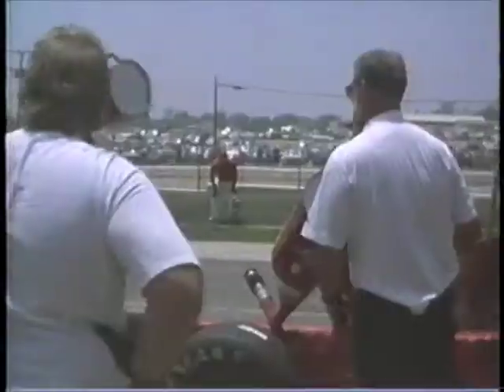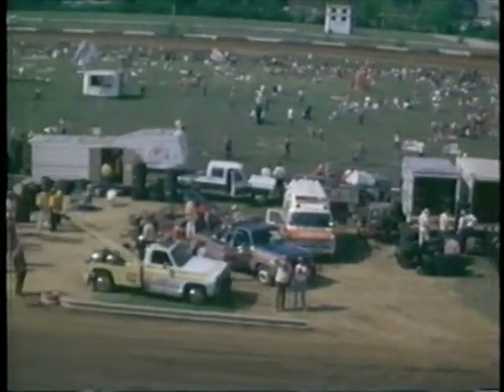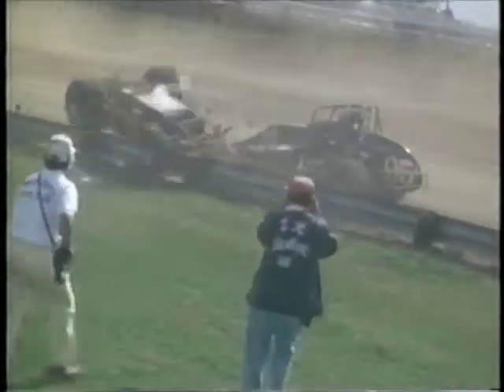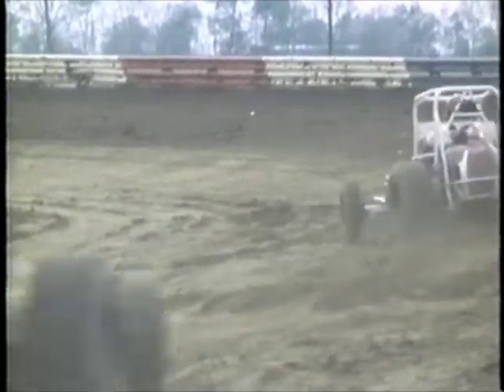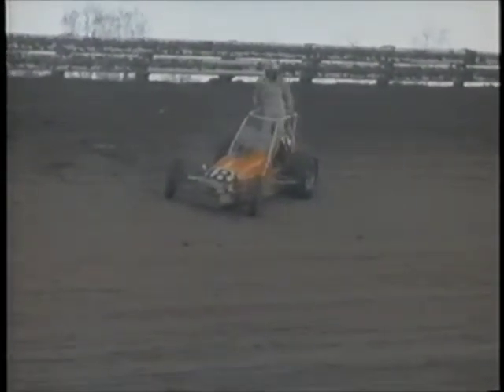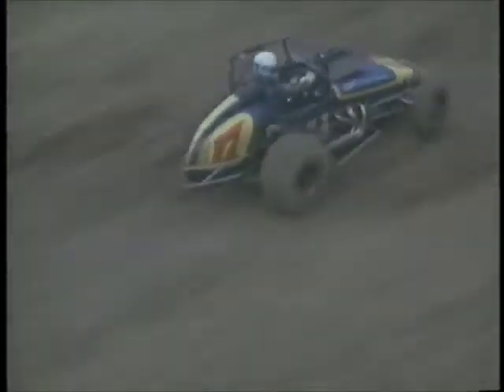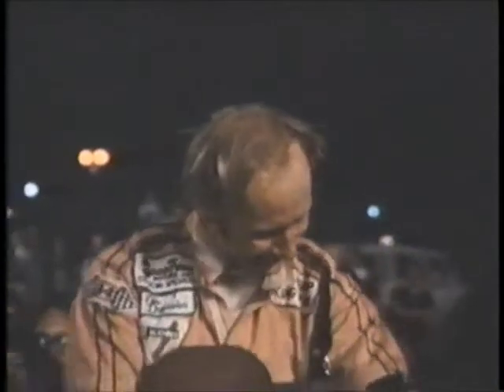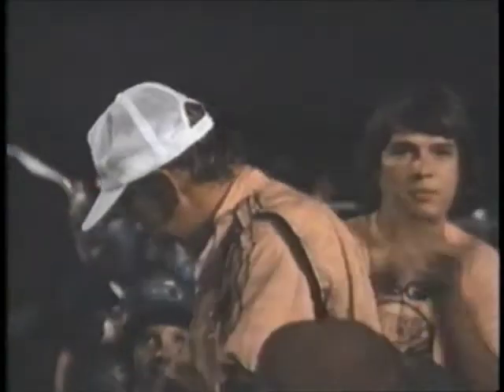All American Crashes Part 5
This episode features a lot of good vintage footage from USAC Sprint Cars on dirt tracks, and features some big names in big crashes. The Narrator mispronounces the names of Jan Opperman and Sheldon Kinser. We see Jack Hewitt knock down the wall at the Indianapolis Fairgrounds. Plus Doug Wolfgang winning a feature race at Knoxville. Also footage from Eldora, Terre Haute, Ascot and Phoenix.

Found this in the $1.00 used tapes bargain bin at a Blockbuster Video store many years ago and never looked at it till now. Thought it might be of interest to racing fans of the 1980's.